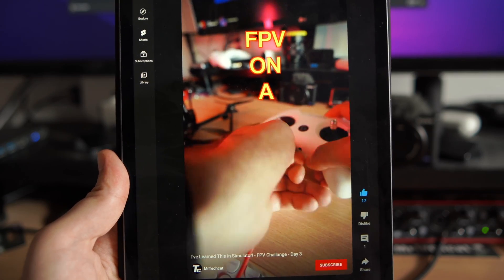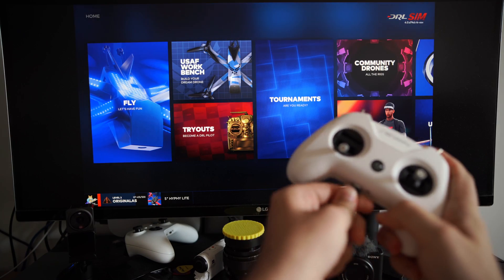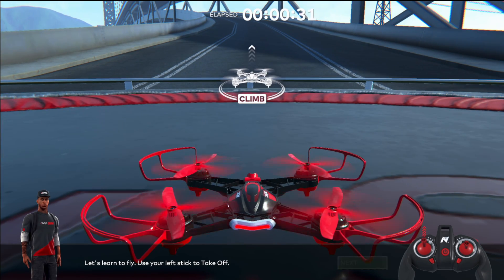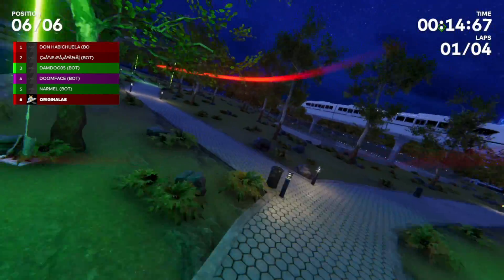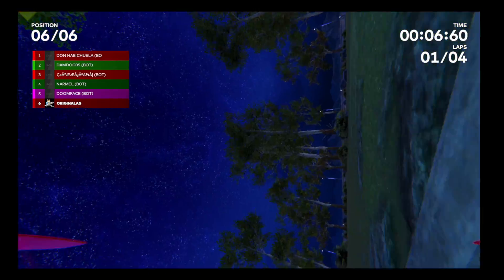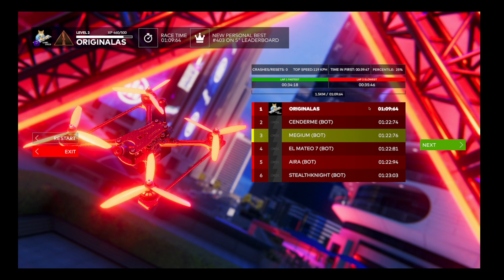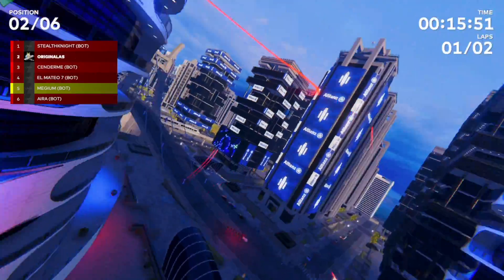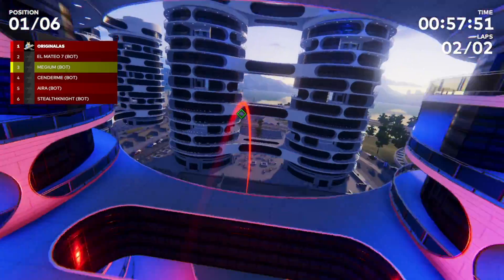Can you Learn Flying FPV drone on a Sim? - Day 6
Can you learn to fly a FPV drone using only a simulator? YES!!
Simulator is the easiest way to learn flying a FPV drone in 2022!

Best beginner drones
GEPRC Cinelog 25 HD
GEPRC Smart 35 HD

FPV backpack